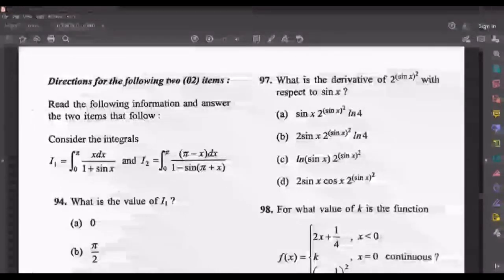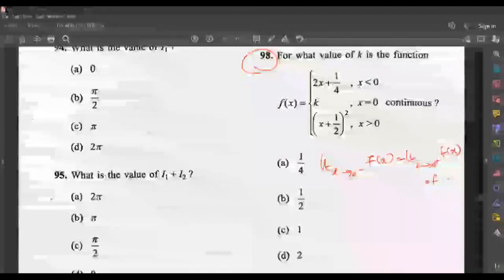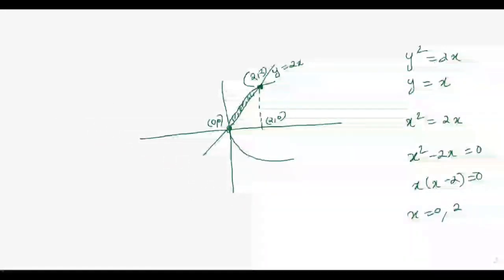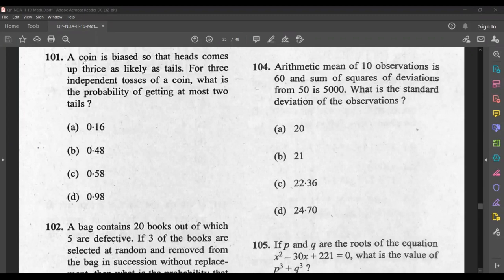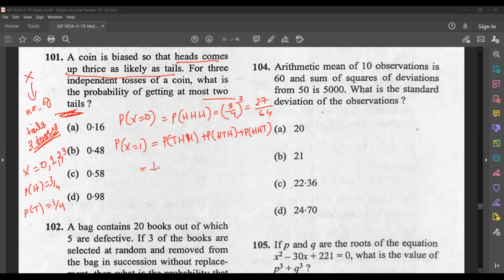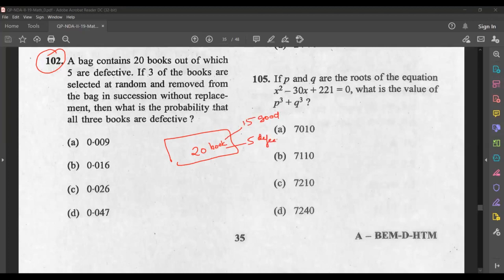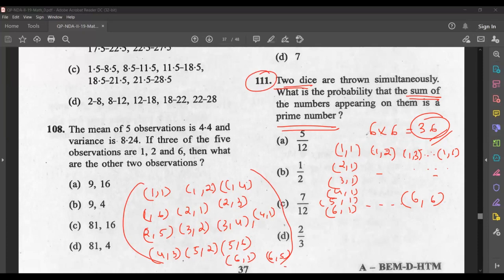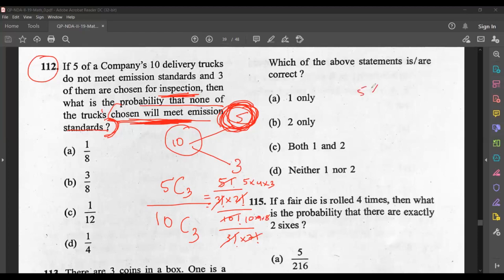16 Sep | NDA Maths PYQ Answer Discussion | Online Live Classes | NDA Previous Year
Live class in Zoom
Recorded Class through our Mobile App & Website
Pdf Study Material
Online Test
Anytime doubt clearance
Genius Channel
 . Pls let me know if u need any other details

NDA Mathematics Syllabus :
1. ALGEBRA
Concept of set, operations on sets, Venn diagrams. De Morgan laws, Cartesian product, relation,
equivalence relation. Representation of real numbers on a line. Complex numbers—basic
properties, modulus, argument, cube roots of unity. Binary system of numbers. Conversion of a
number in decimal system to binary system and vice-versa. Arithmetic, Geometric and Harmonic
progressions. Quadratic equations with real coefficients. Solution of linear inequations of two
variables by graphs. Permutation and Combination. Binomial theorem and its applications.
Logarithms and their applications.
2. MATRICES AND DETERMINANTS :
Types of matrices, operations on matrices. Determinant of a matrix, basic properties of
determinants. Adjoint and inverse of a square matrix, Applications-Solution of a system of linear
equations in two or three unknowns by Cramer’s rule and by Matrix Method.
3. TRIGONOMETRY :
Angles and their measures in degrees and in radians. Trigonometrical ratios. Trigonometric
identities Sum and difference formulae. Multiple and Sub-multiple angles. Inverse trigonometric
functions. Applications-Height and distance, properties of triangles.
4. ANALYTICAL GEOMETRY OF TWO AND THREE DIMENSIONS:
Rectangular Cartesian Coordinate system. Distance formula. Equation of a line in various forms.
Angle between two lines. Distance of a point from a line. Equation of a circle in standard and in
general form. Standard forms of parabola, ellipse and hyperbola. Eccentricity and axis of a conic.
Point in a three dimensional space, distance between two points. Direction Cosines and direction
ratios. Equation two points. Direction Cosines and direction ratios. Equation of a plane and a line
in various forms. Angle between two lines and angle between two planes. Equation of a sphere.
5. DIFFERENTIAL CALCULUS :
Concept of a real valued function–domain, range and graph of a function. Composite functions,
one to one, onto and inverse functions. Notion of limit, Standard limits—examples. Continuity of
functions—examples, algebraic operations on continuous functions. Derivative of function at a
point, geometrical and physical interpretation of a derivative—applications. Derivatives of sum,
product and quotient of functions, derivative of a function with respect to another function,
derivative of a composite function. Second order derivatives. Increasing and decreasing functions.
Application of derivatives in problems of maxima and minima.
6. INTEGRAL CALCULUS AND DIFFERENTIAL EQUATIONS : Integration as inverse of differentiation,
integration by substitution and by parts, standard integrals involving algebraic expressions,
trigonometric, exponential and hyperbolic functions. Evaluation of definite integrals—
determination of areas of plane regions bounded by curves—applications. Definition of order and
degree of a differential equation, formation of a differential equation by examples. General and
particular solution of a differential equations, solution of first order and first degree differential
equations of various types—examples. Application in problems of growth and decay.
7. VECTOR ALGEBRA :
Vectors in two and three dimensions, magnitude and direction of a vector. Unit and null vectors,
addition of vectors, scalar multiplication of a vector, scalar product or dot product of two vectors.
Vector product or cross product of two vectors. Applications—work done by a force and moment of
a force and in geometrical problems.
8. STATISTICS AND PROBABILITY :
Statistics : Classification of data, Frequency distribution, cumulative frequency distribution—
examples. Graphical representation—Histogram, Pie Chart, frequency polygon— examples.
Measures of Central tendency—Mean, median and mode. Variance and standard deviation—
determination and comparison. Correlation and regression. Probability : Random
experiment,outcomes and associated sample space, events, mutually exclusive and exhaustive
events, impossible and certain events. Union and Intersection of events. Complementary,
elementary and composite events. Definition of probability—classical and statistical—examples.
Elementary theorems on probability—simple problems. Conditional probability, Bayes’
theorem—simple problems. Random variable as function on a sample space. Binomial distribution,
examples of random experiments giving rise to Binominal distribution.